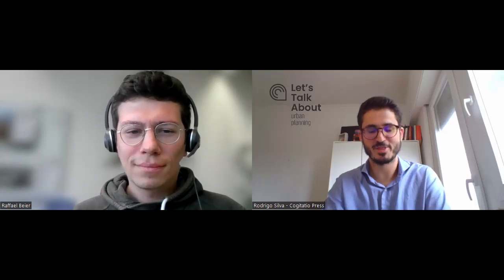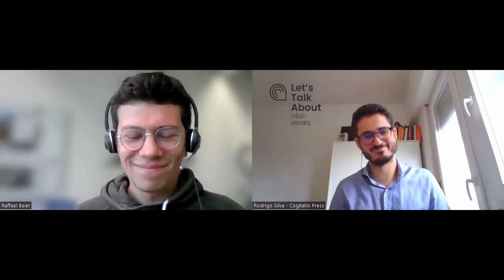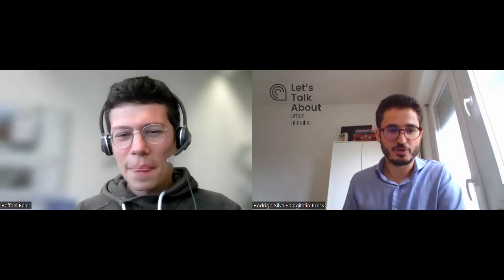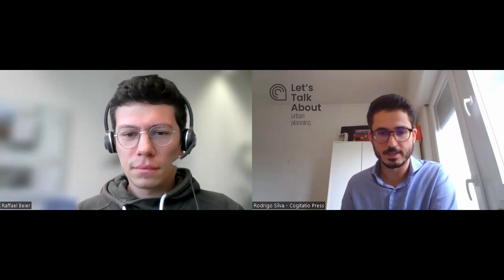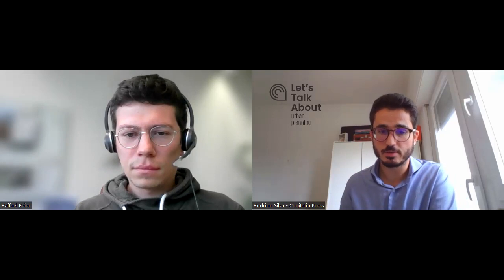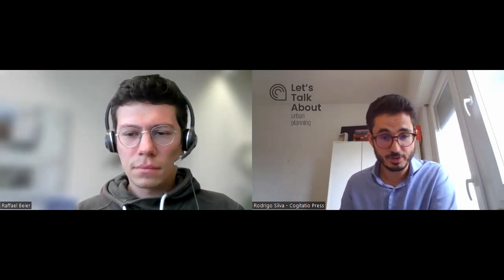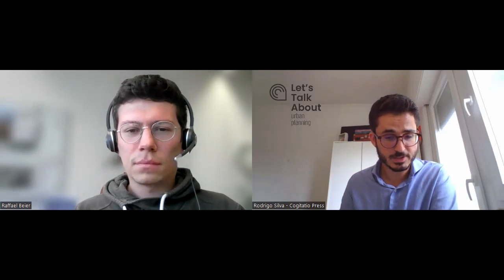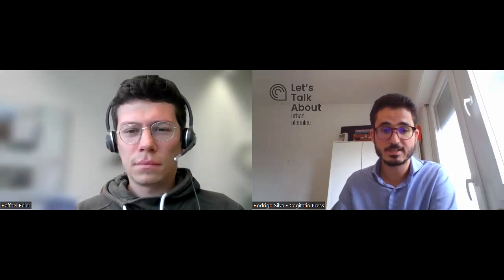The stories of people who leave public housing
We explore the challenges and solutions for studying people who leave state-subsidized housing in Ethiopia, Morocco, and South Africa. Raffael Beier (TU Dortmund University, Germany) explains why it is important to understand the reasons for their departure, and how to overcome the challenges of studying this population.

Photo: PhotoMIX-Company from Pixabay